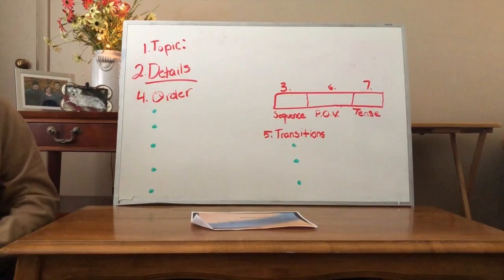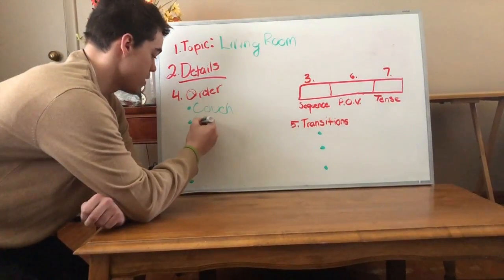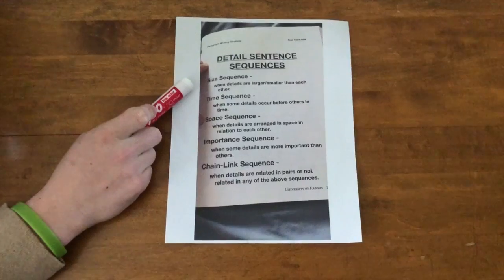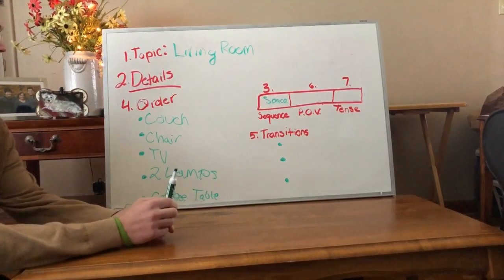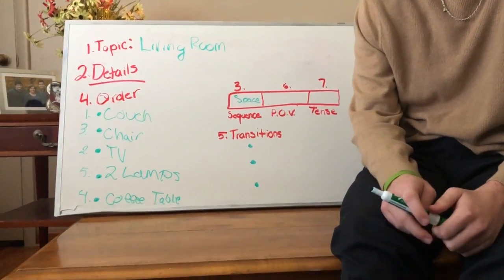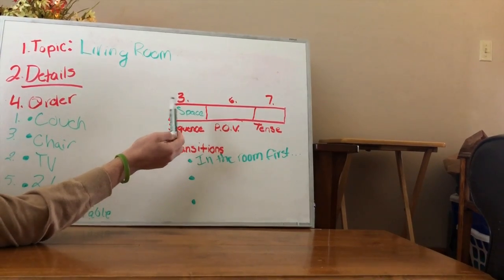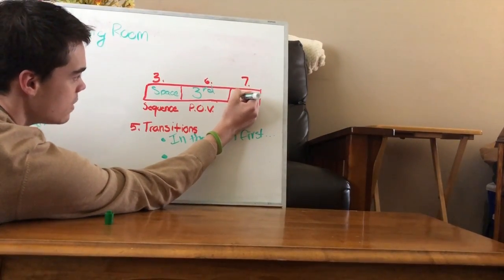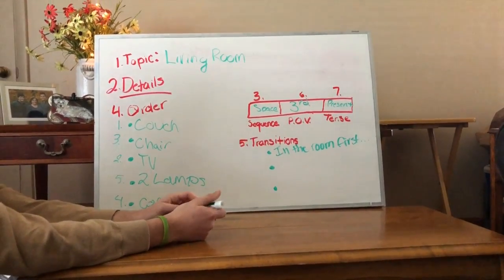Modeling Part 2 Detail Sentences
This video is about Modeling Part 2 Detail Sentences